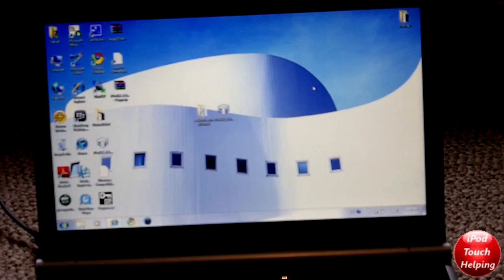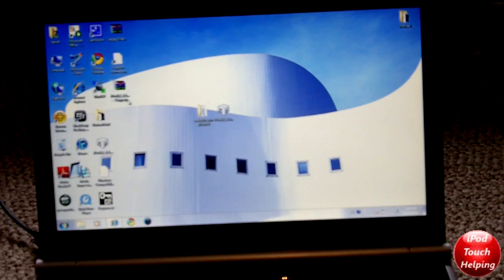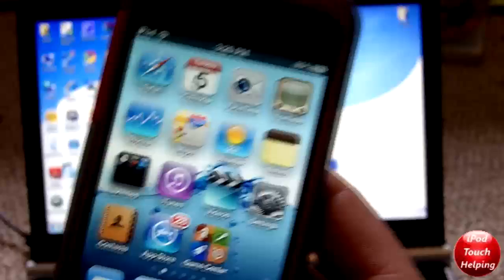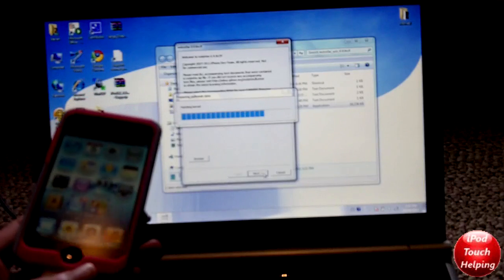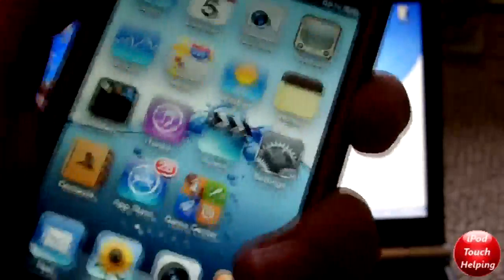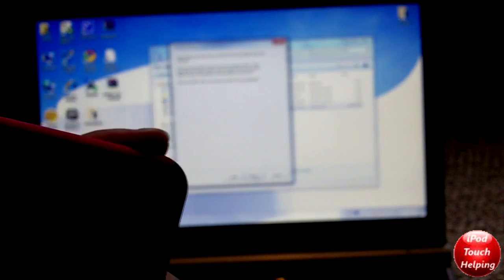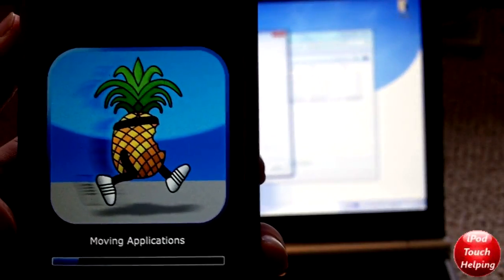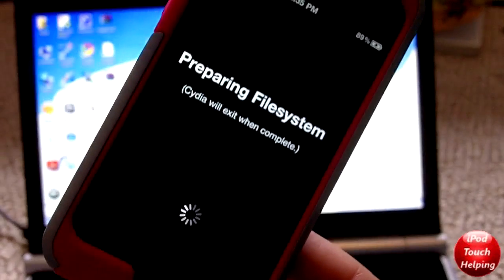Jailbreak 4.3.1 Untethered on iPhone 4 3gs iPod Touch 4g 3g & iPad 1g RedSn0w - how to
This is a how to tutorial on jailbreaking your iphone 3gs/ 4, iPod Touch 3g / 4g or iPad 1G on 4.3 / 4.3.1 firmware! You will need to download two different files, first is the 4.3 fimware and second is RedSn0w.